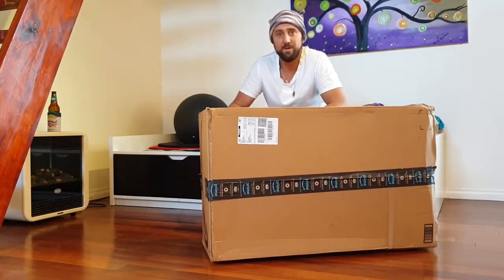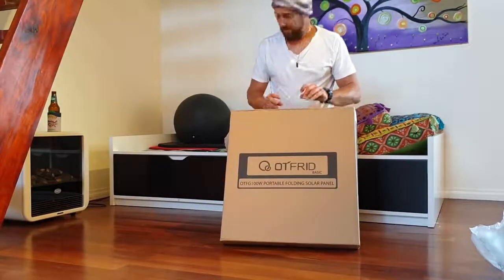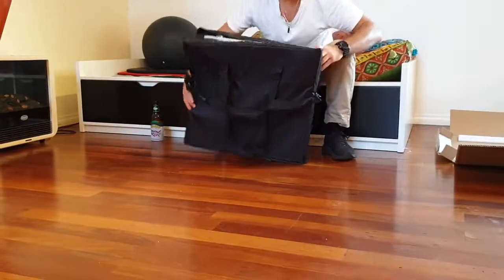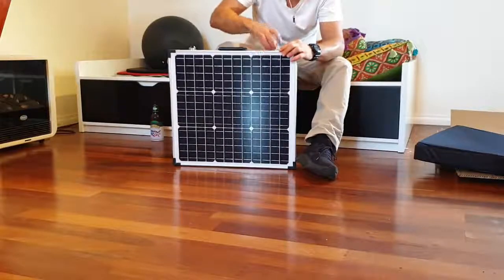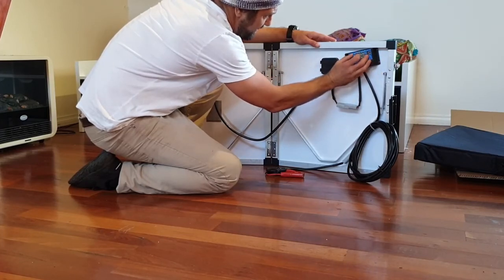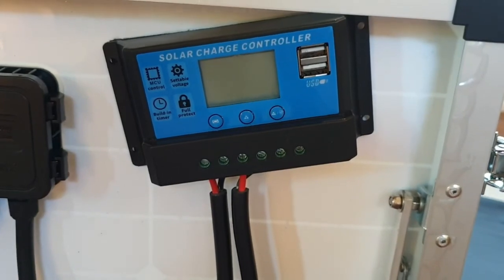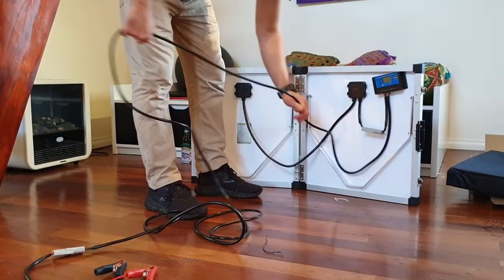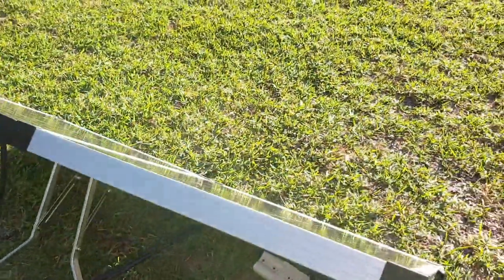Otfrid Solar Mono Portable Foldable 100W – 12V Solar Panel - UnBoxing "Foldable Solar Panel"